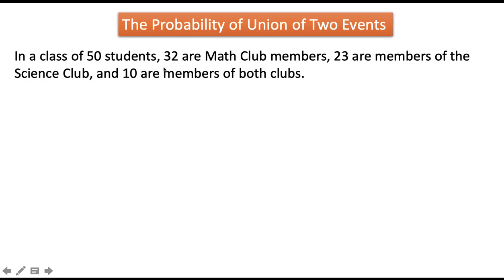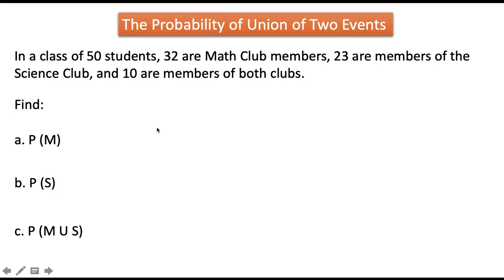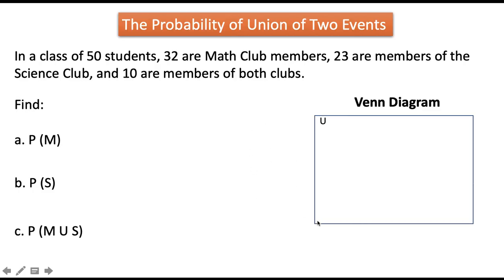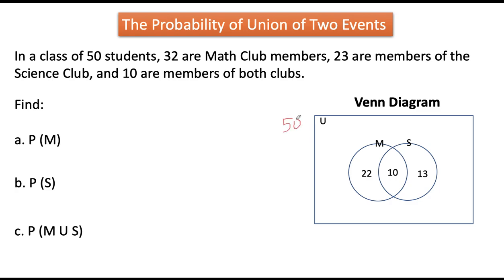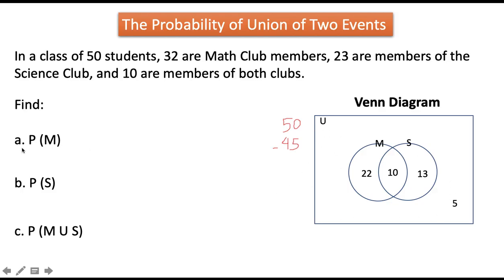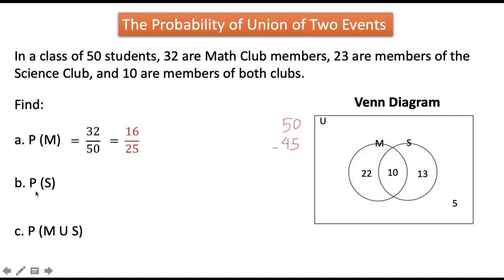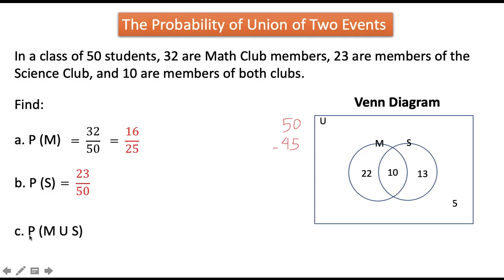The Probability of Union of Two Events